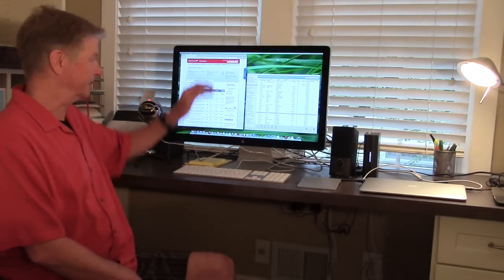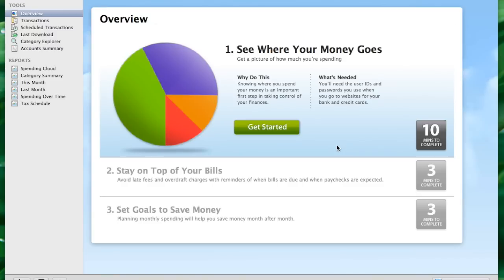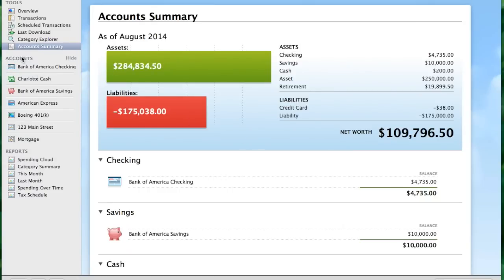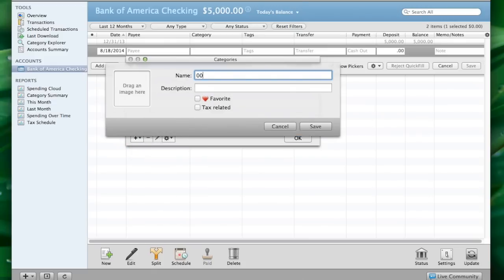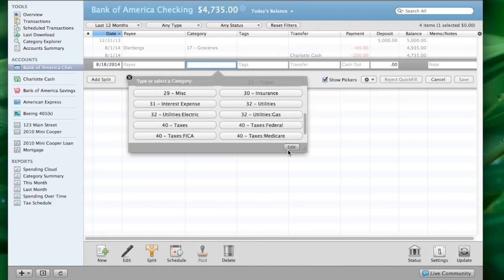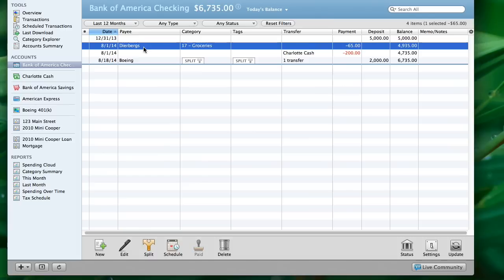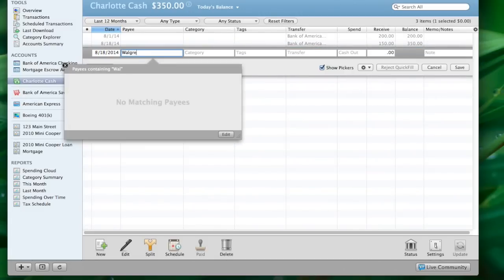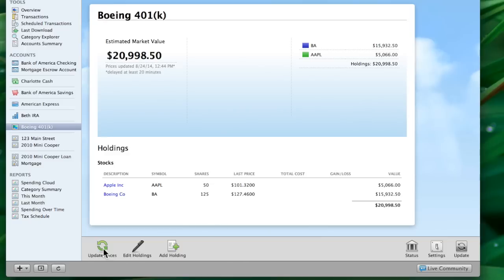Quicken Essentials for Mac Tutorial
Mark shows how to use Quicken Essentials for Mac to manage your personal finances